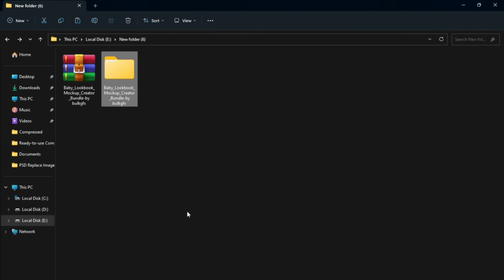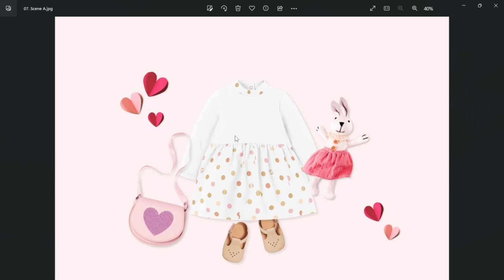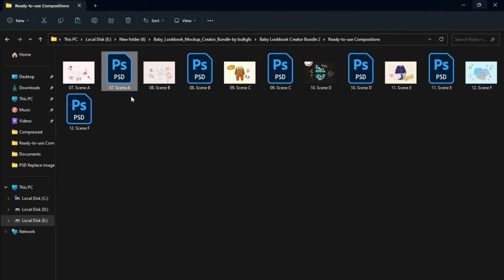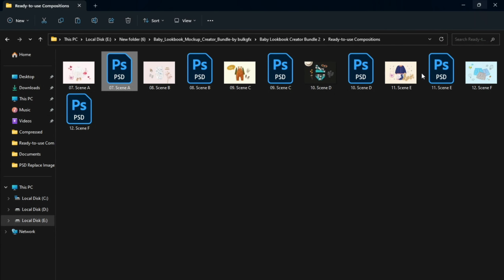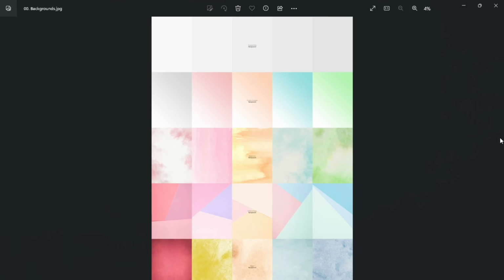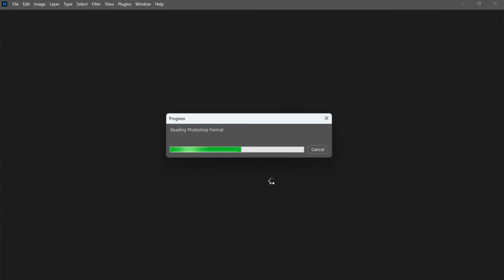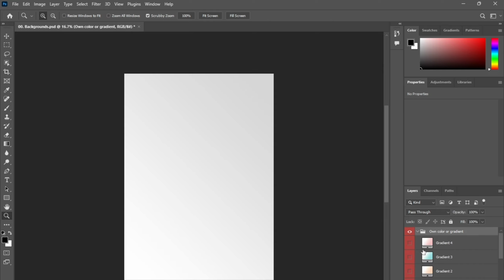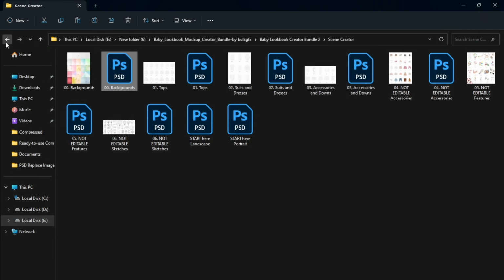Baby Lookbook Creator Bundle |Bulk GFX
Photoshop Files Templates
Brochures Templates
T-Shirts Templates
Certificate Templates
Tri-Fold Templates
Bi-Fold Templates
Frames Templates
Book Cover Templates
Slideshow Templates
Infographic Templates
Wedding Album Cover Templates
Professional Stationery
YouTube Thumbnails Templates
Banners Templates
Stickers Templates
Logo Templates
Letterhead Templates
Flyers Templates
Logo Intro Templates
Poster Templates
CV Resume Templates
Promo Templates
Audio Visualization Templates